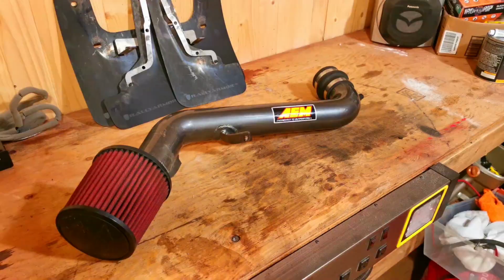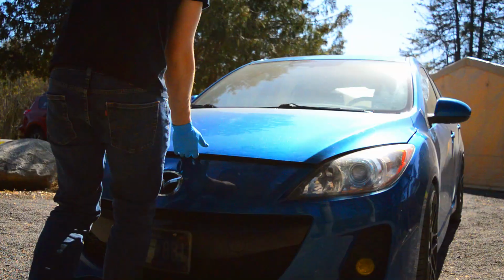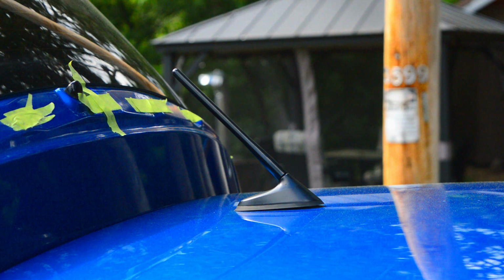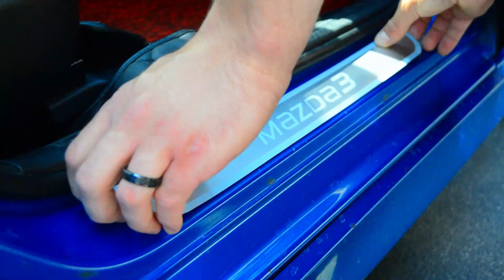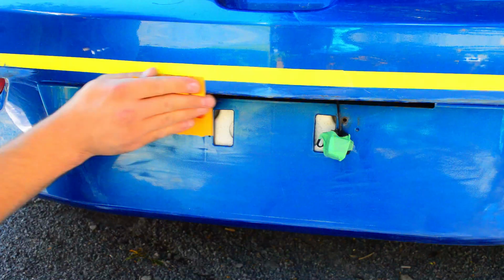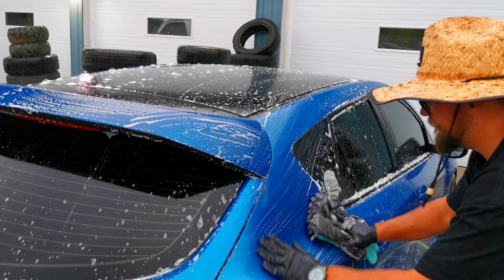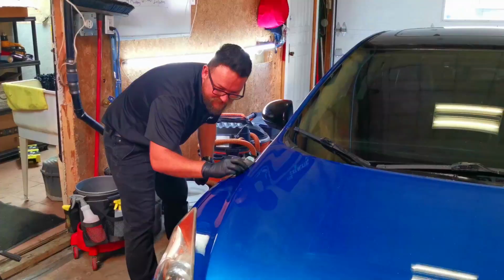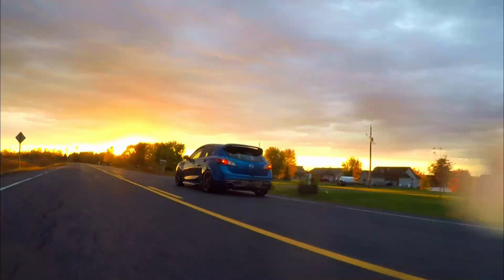Building the Ultimate Mazda 3: Complete Exterior Makeover!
In today's episode we'll be wrapping, painting, installing, detailing and more on the Mazda 3, to finally get the look the car needs!

Want to stay updated on what I'm doing behind the scenes?
Or
Instagram.com/drivingproduction

U.S Links:
Breather Filter

Canada Links:
Breather Filter

My Camera Gear:

U.S Links:
Nikon D3200
GoPro Hero5
Lapel Mic

Canada Links:
Nikon D3200
GoPro Hero5
Lapel Mic